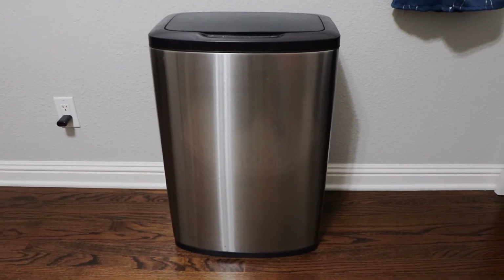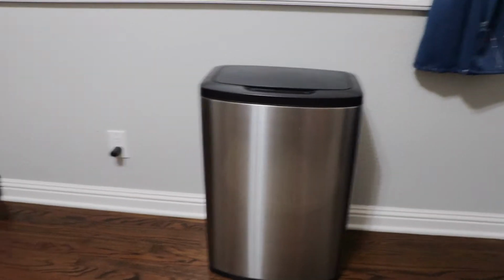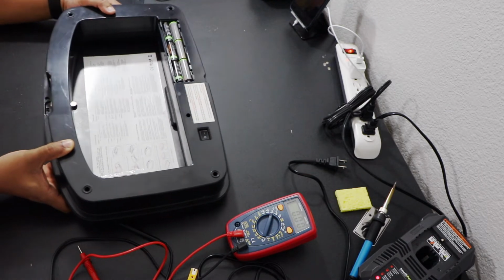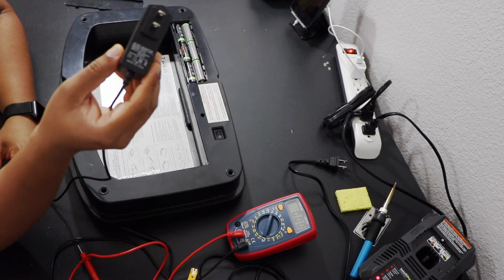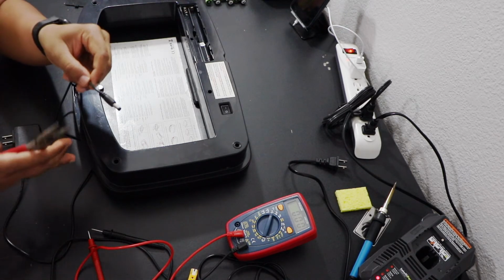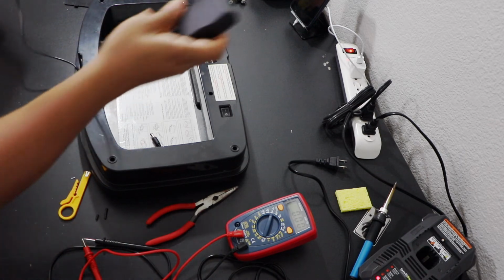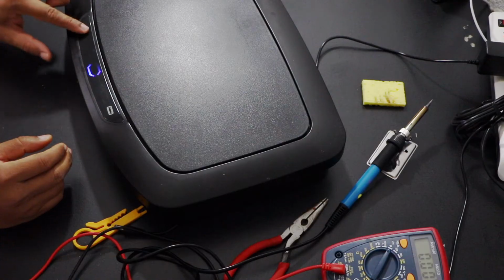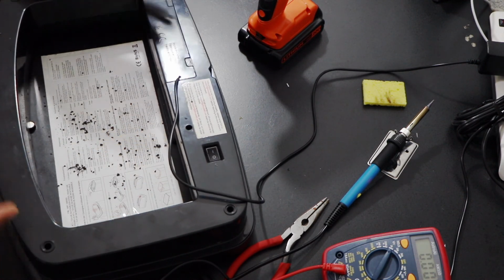DIY || Convert a Battery Powered Automatic trash can to AC Power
I bought this automatic trash can from costco. After using it for a year, it started to drain the battery too fast. In this video i am explaining how to convert this automatic trash can to work on AC power.

Part i bought from banggood